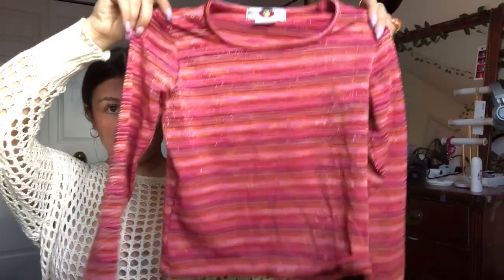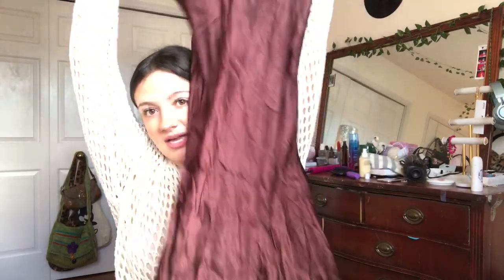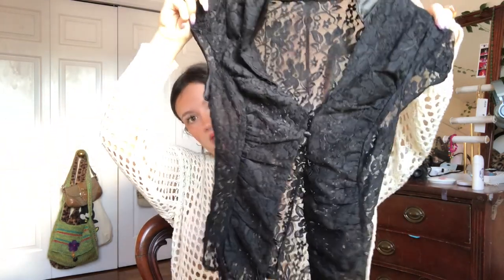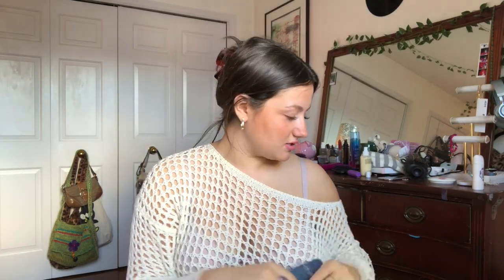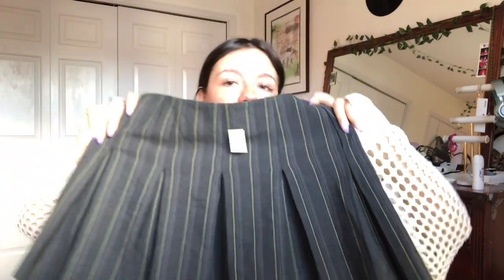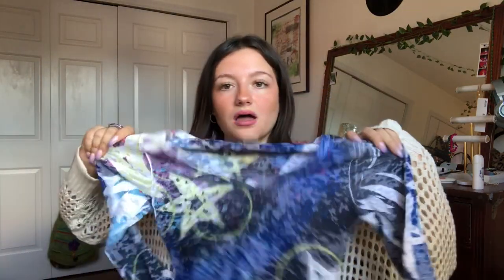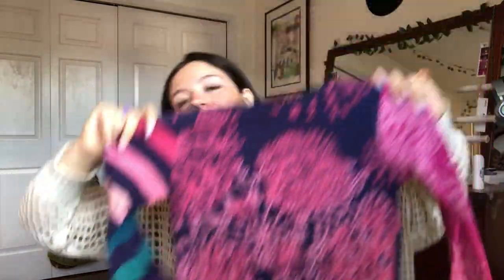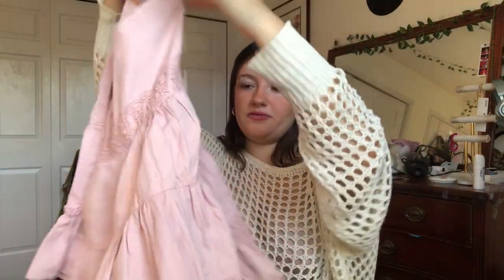THE ultimate 2022 Y2K thrift haul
Hiii guys! I am so excited for you to see this haul it's insane PLUS I found so much stuff!!